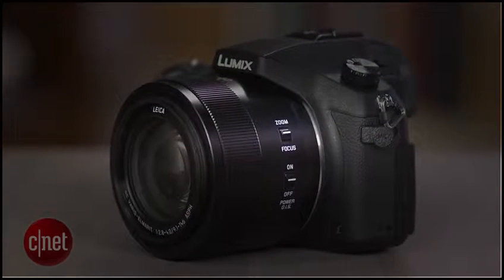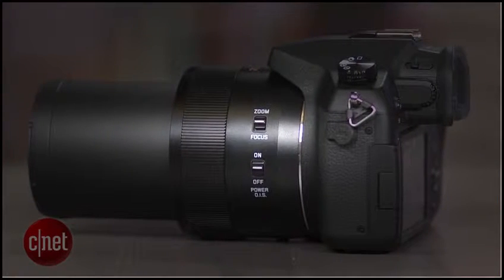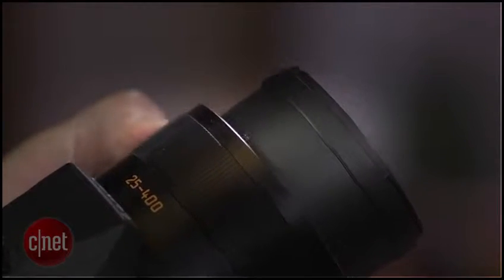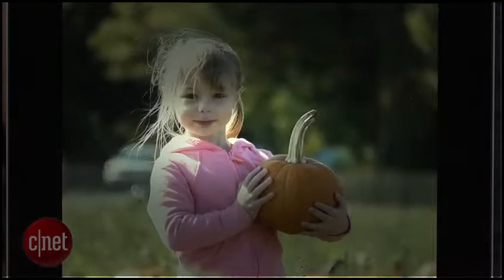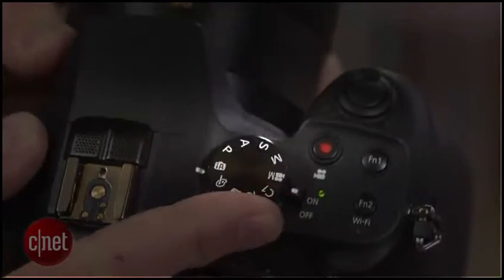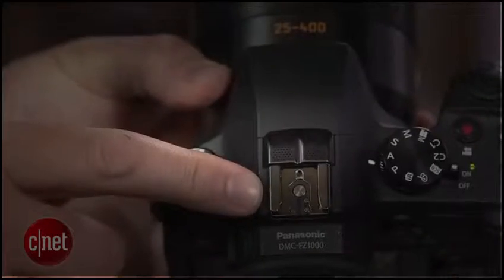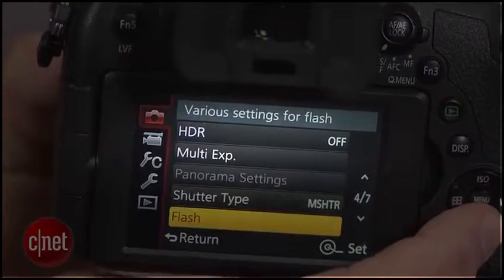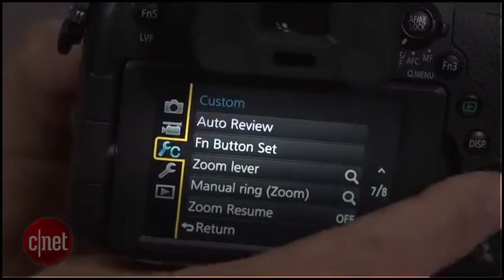Watch Panasonic Lumix DMC-FZ1000 4K QFHD/HD 16X Long Zoom Digital Camera (Black)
20.1 megapixel 1"-type MOS sensor
25-400mm equiv. F2.8-4 Leica lens
5-axis 'Power OIS' stabilization
XGA OLED electronic viewfinder with 2.36M dots
3-inch fully-articulated LCD with 920K dots
4K (3840x2160) video at 30p, 100Mbps MP4
1080p at up to 60p, 28Mbps (MP4 or AVCHD)
120fps quarter-speed 1080p
3.5mm microphone socket
Clean HDMI output
Zebra pattern and focus peaking
Wi-Fi with NFC
360 shots per charge (CIPA standard)
It's not only the Venus processor that the FZ1000 shares with the GH4, it also features many of its customizable control points. These aren't quite so numerous as on its interchangeable lens cousin, due to the lack of touchscreen, but they're still pretty welcome on a 'compact' camera. The FZ1000 also offers the kind of hard-point controls, such as an AF drive mode switch and AEL button, that rarely make an appearance below the enthusiast interchangeable lens camera level.